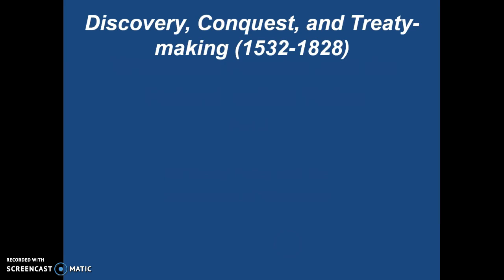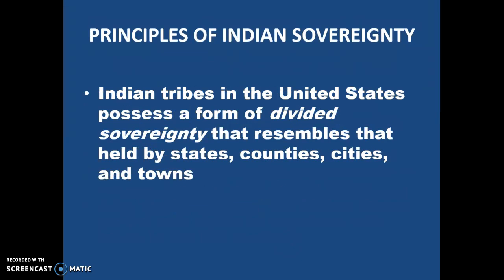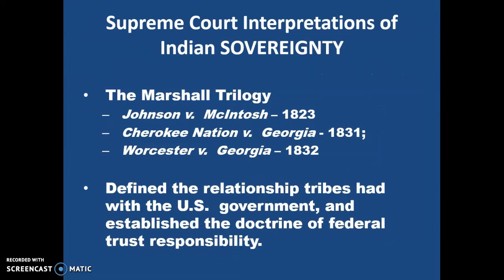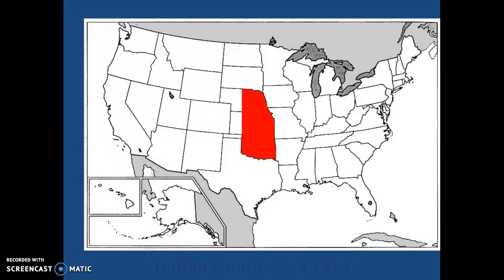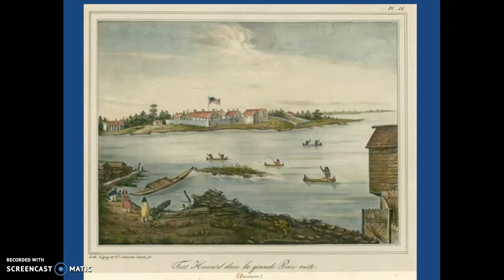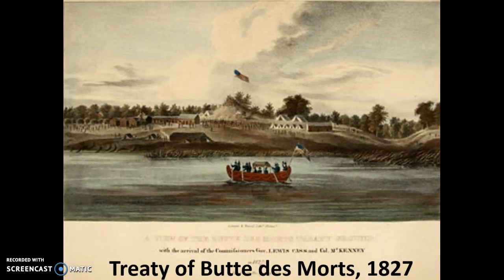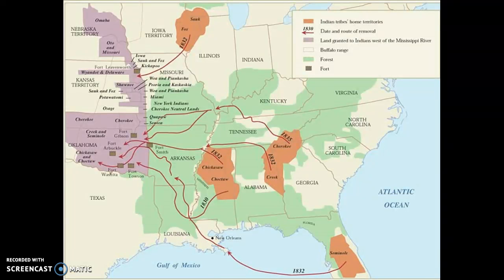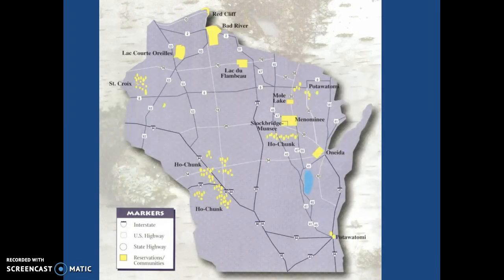Wisconsin Peoples and US Treaty Making Part 2